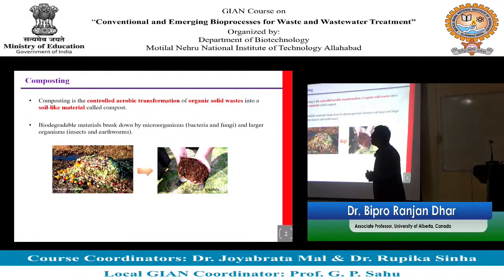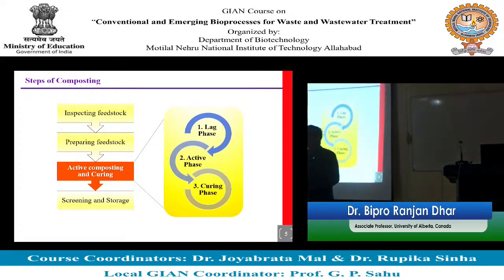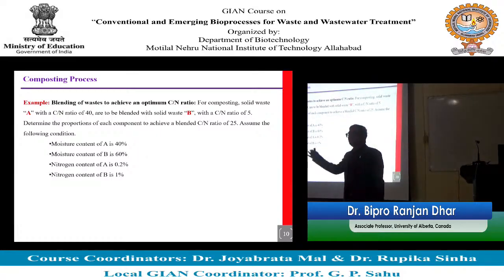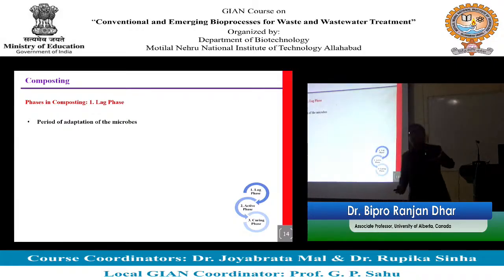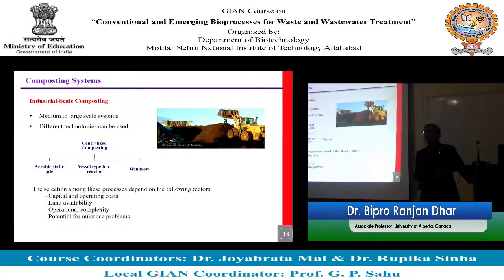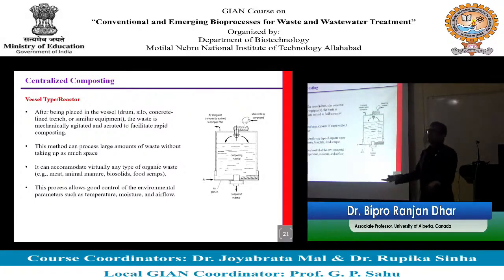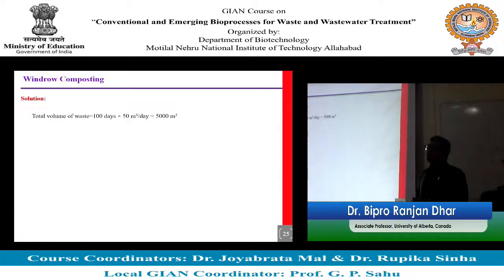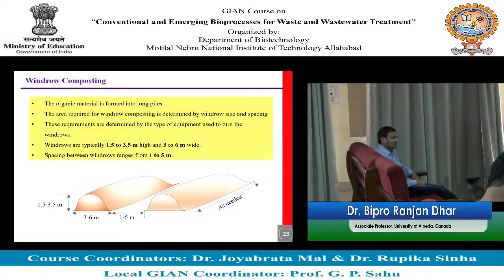L06 Biological Waste Treatment Processes 1